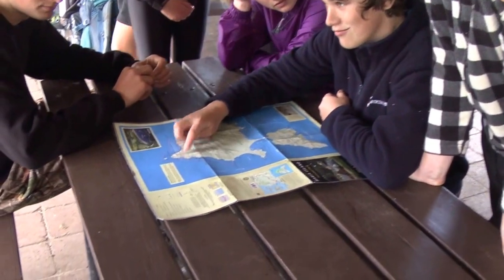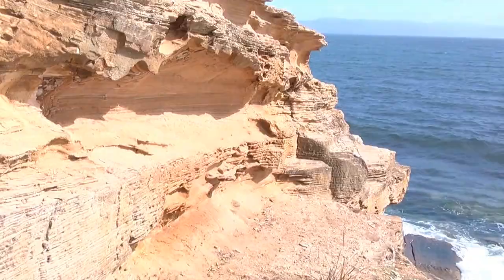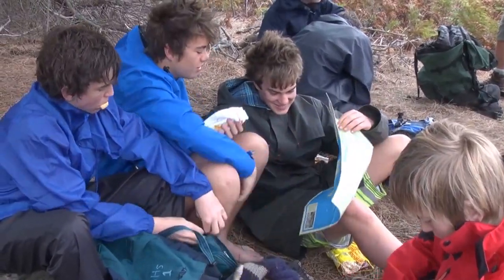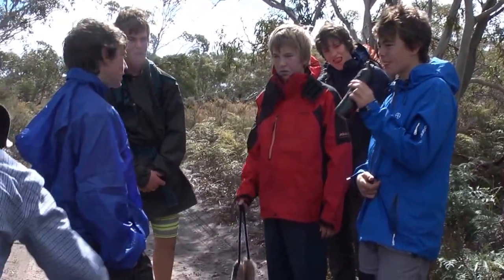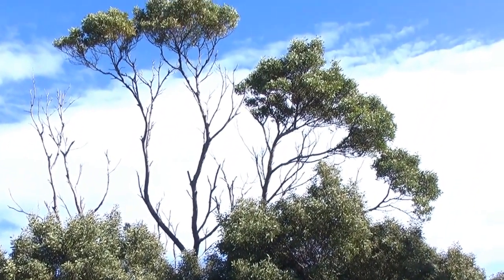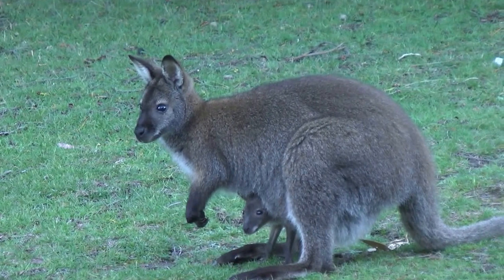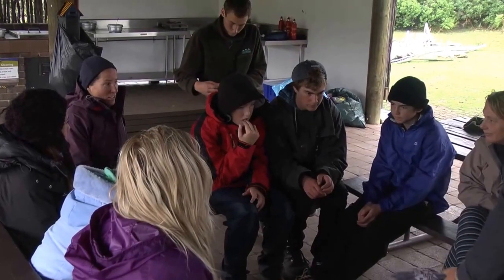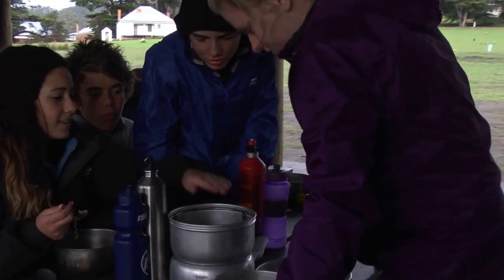Maria Island Discovery - 2013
In 2013 a group of rural school students went on a journey of discovery to Maria Island. This video documented their experiences.